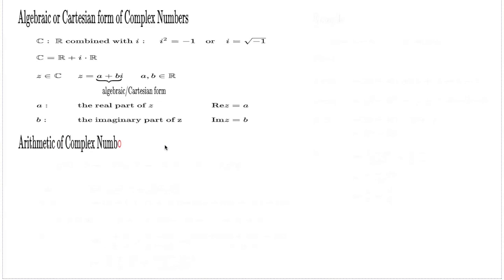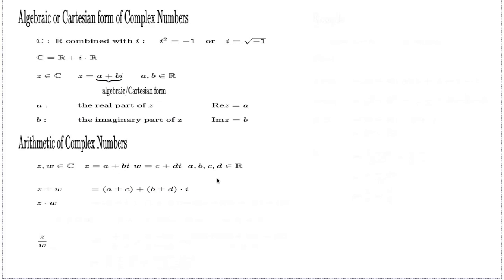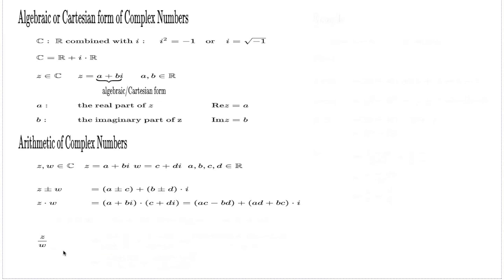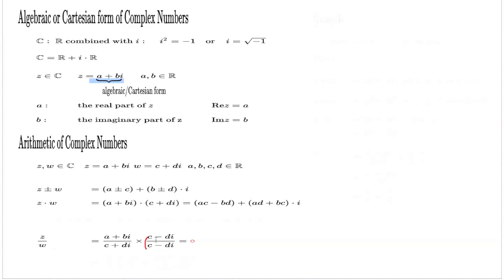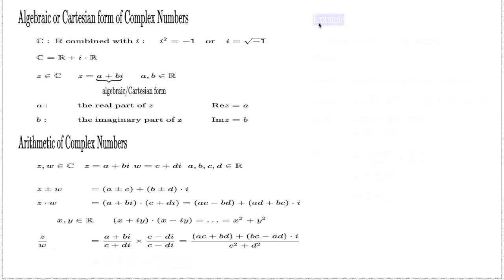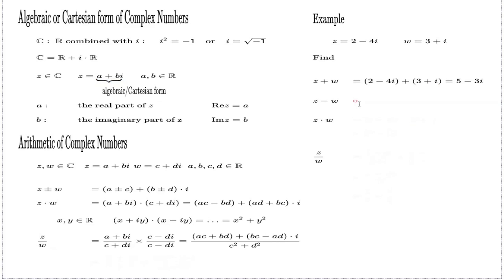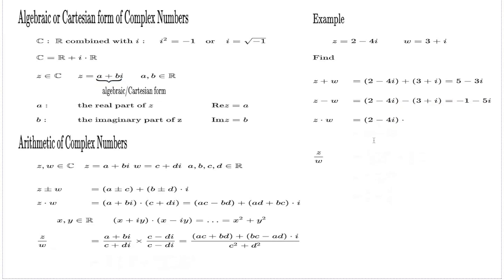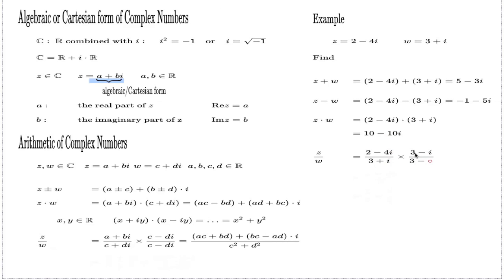Lecture 1 Part 2 - Complex Arithmetic